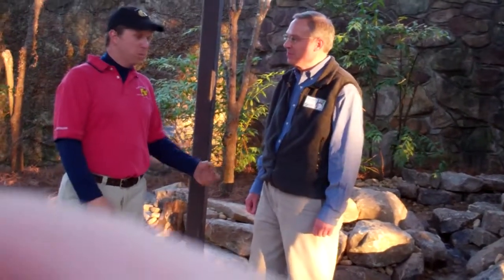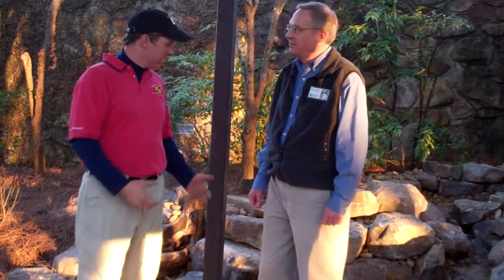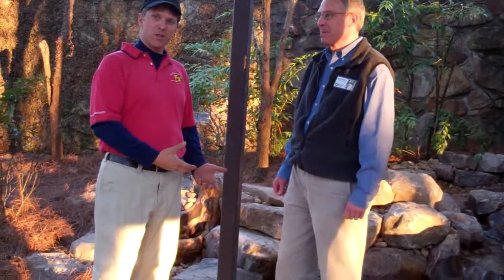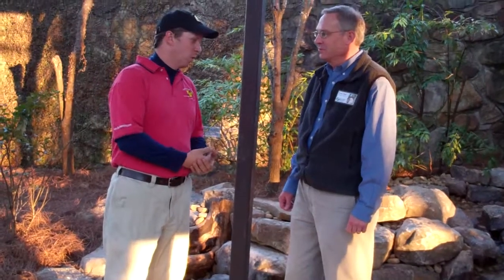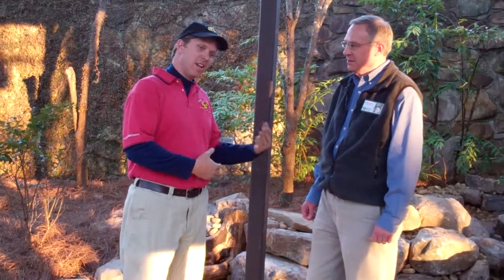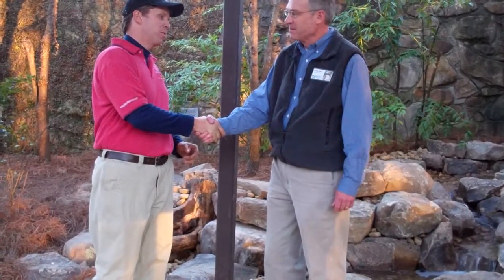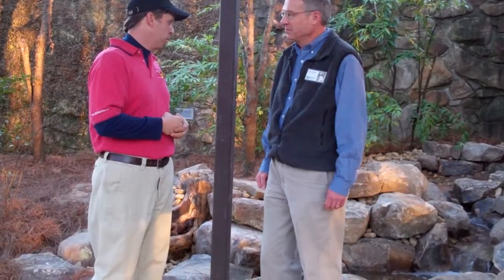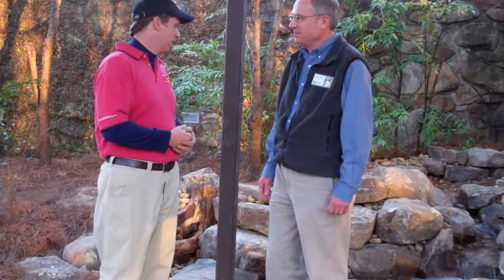Completion and interview with Executive Director of Alabama Wildlife Center Dough Adair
We finish Alabama Wildlife Center Water Feature Project and interview Dough Adair on his thoughts about the final outcome.